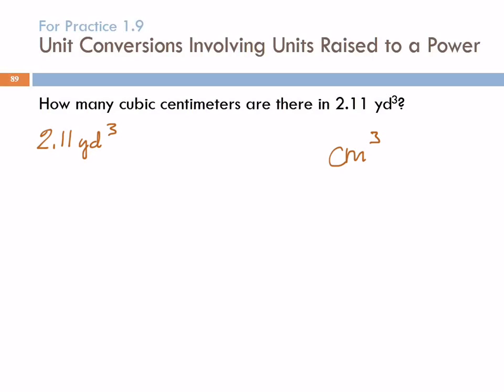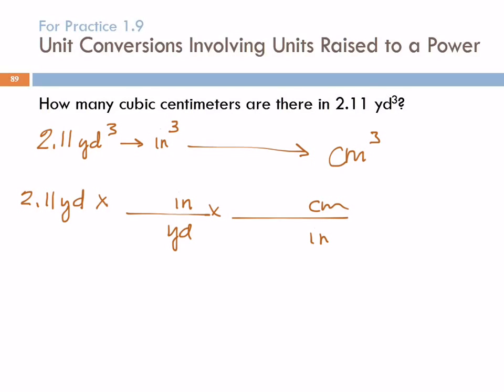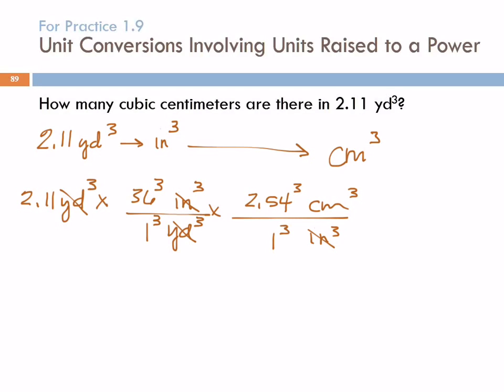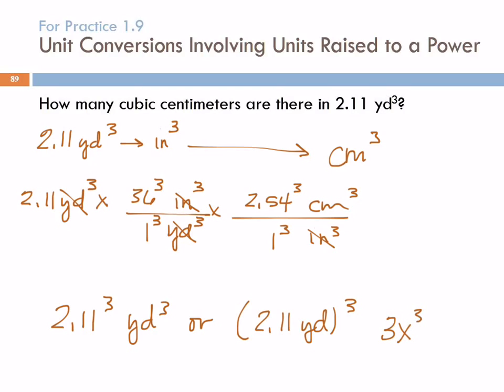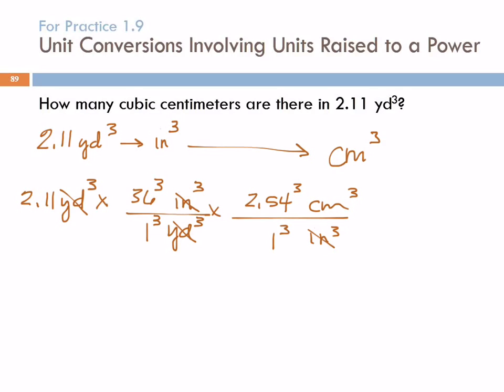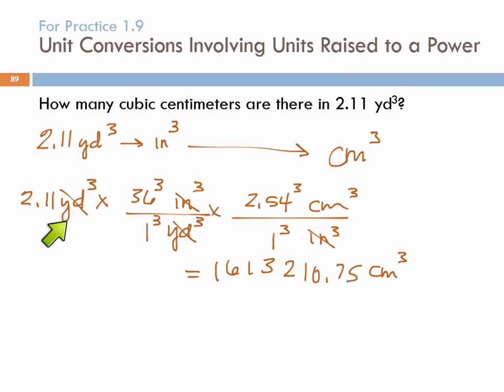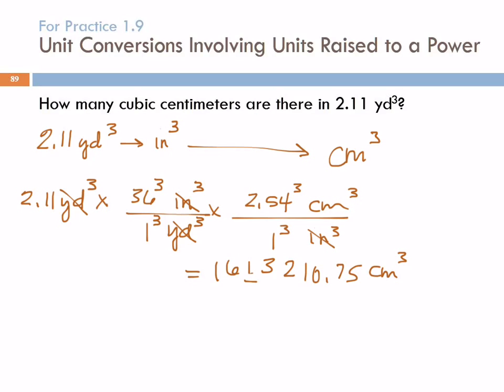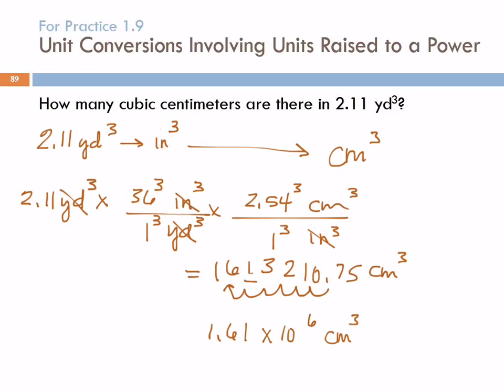Unit Conversions Involving Units Raised to a Power: cubic yards to cubic centimeters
For Practice 1.9 T/Th version